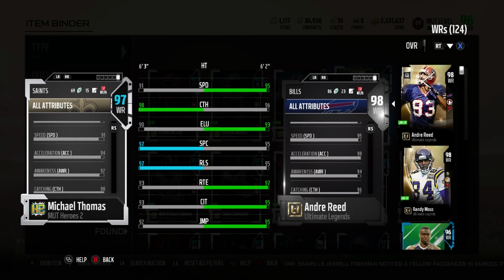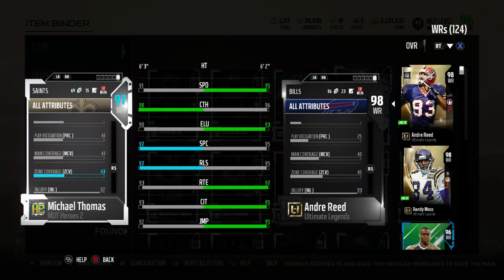Michael Thomas and Josh Gordon Dual Review - Madden 18 Ultimate Team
Today we do a dual review of Michael Thomas and Josh Gordon. Will they be a dynamic duo like Ace and Gary or will they perform terribly like my game, Fox Duels?